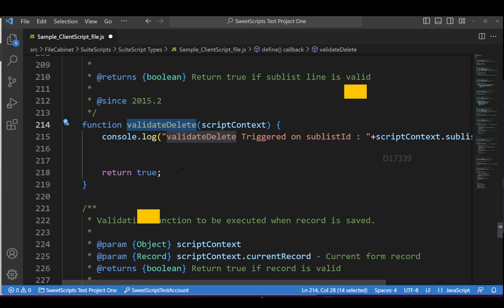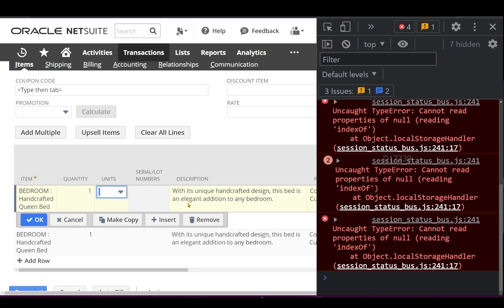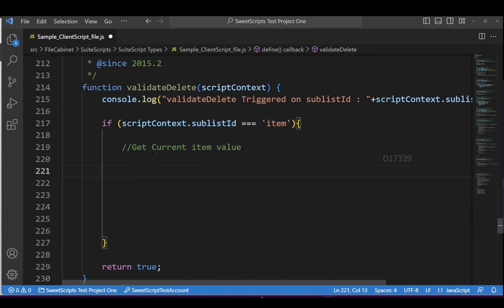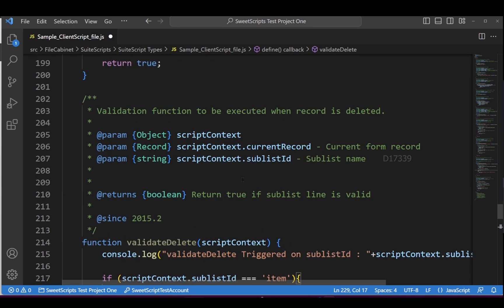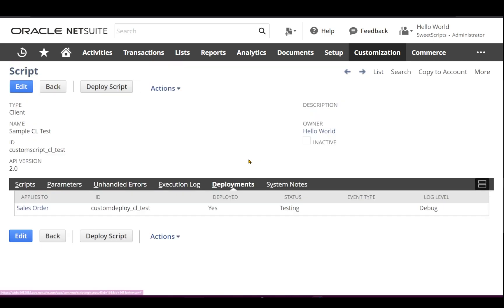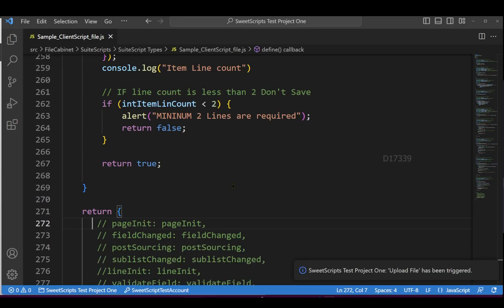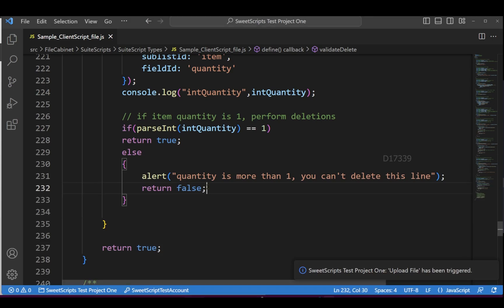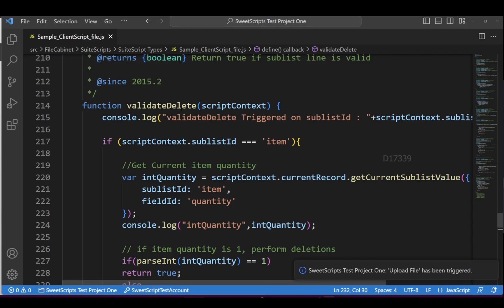SuiteScript Tutorial - Client Script ValidateDelete | NetSuite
NetSuite SuiteScript 2.0 Tutorial : ClientScript validateDelete
Defines the validation function that is executed when an existing line in an edit sublist is deleted.
Returns true if the sublist line is valid and the delete is successful. false otherwise

The scriptContext parameter is a JavaScript object. It is automatically passed to the script entry point by NetSuite.

⏱️⏱️VIDEO CHAPTERS⏱️⏱️

00:00 - Introduction to ClientScript validateDelete
00:02 - Understanding the ClientScript validateDelete Entry Point
01:02 - Exploring a Use Case Scenario
02:10 - Creating Script Record for ClientScript validateDelete
02:20 - Testing ClientScript validateDelete